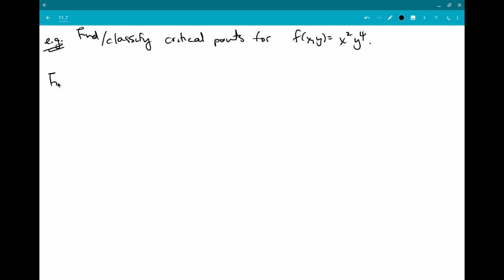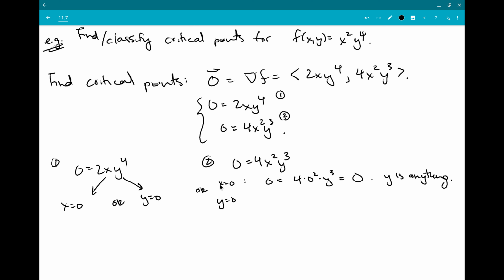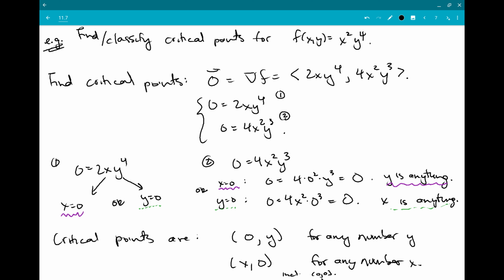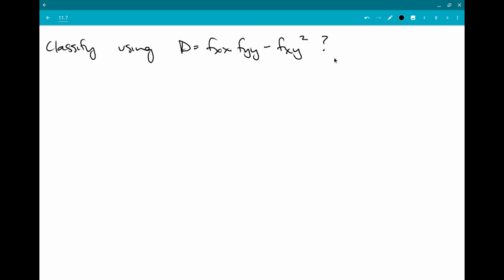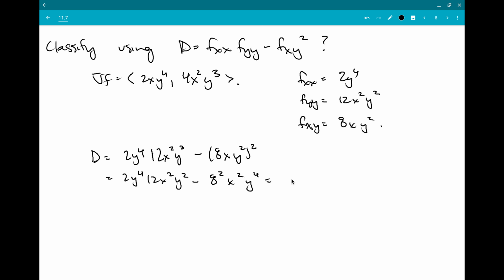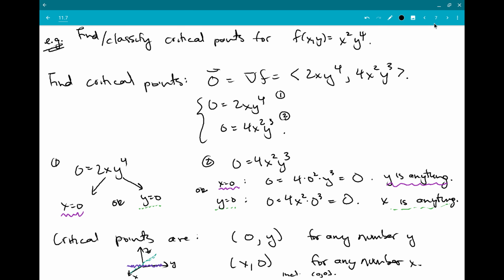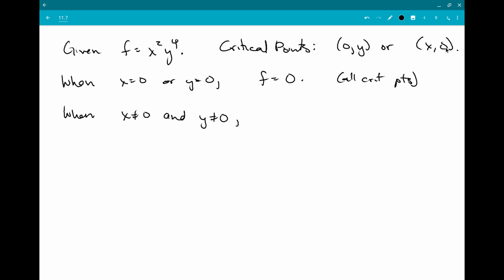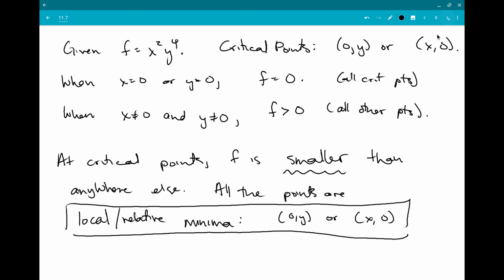11.7 - failed test example (crit pts)